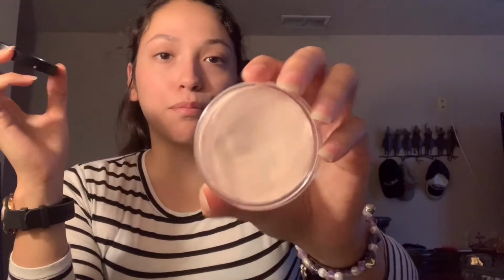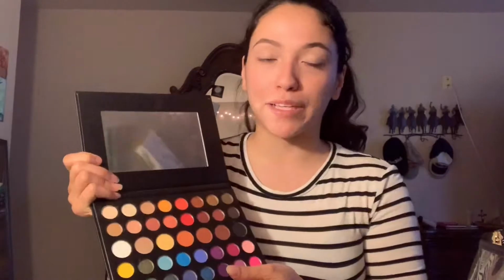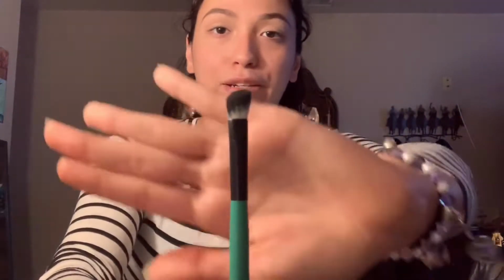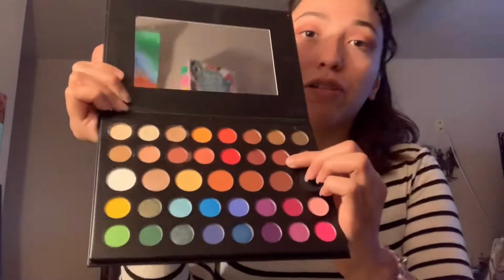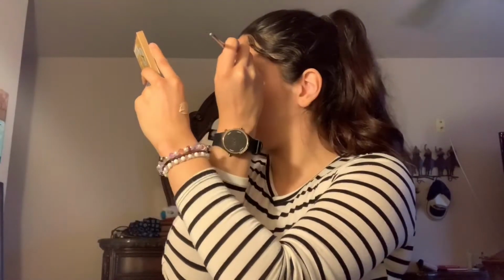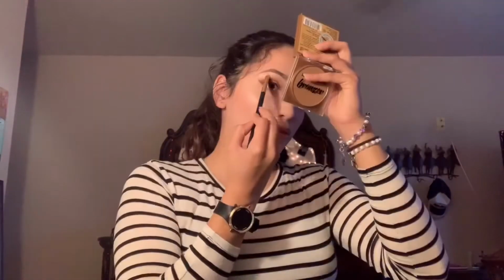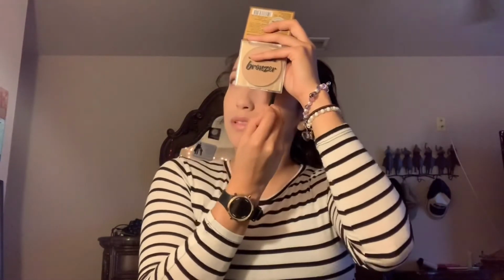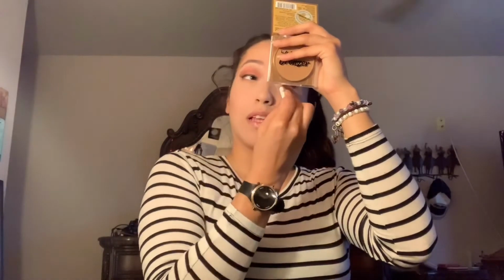✨Fun Neutral Makeup Look✨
Hi guys! For today I thought it would be fun to do a neutral makeup look!
Also TRY to ignore my baby hairs! I know they’re everywhere!!😂😂
Musician: @iksonmusic

Musician: @iksonmusic

Musician: Jef
Musician: Jef
Musician: Jef